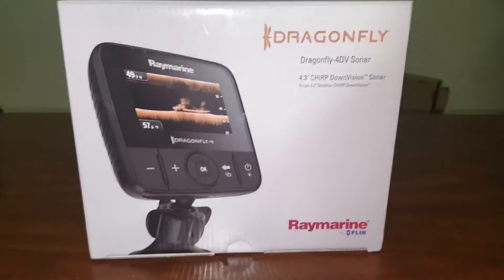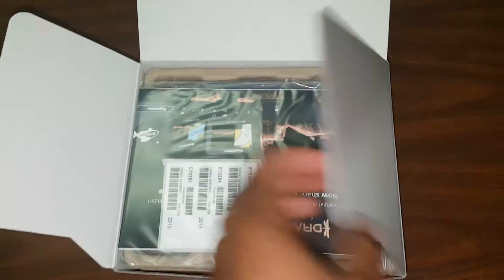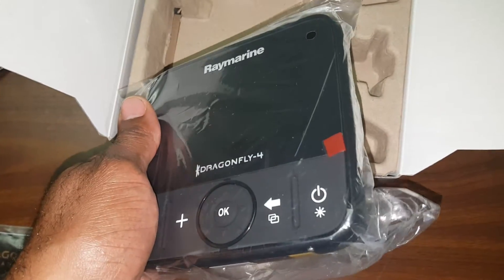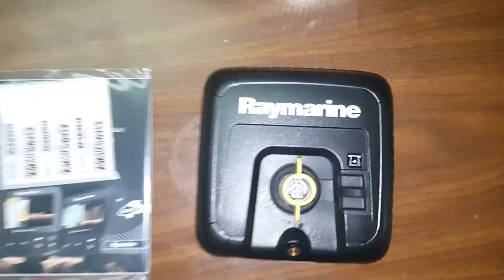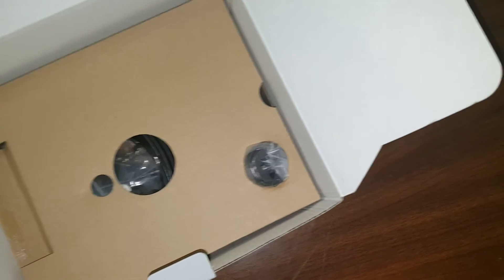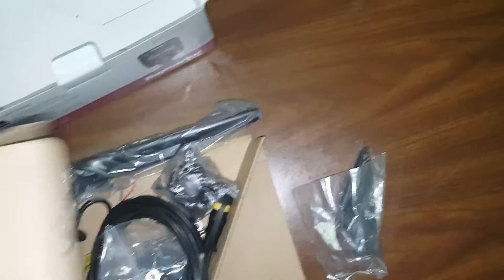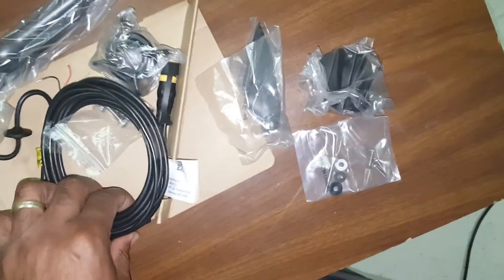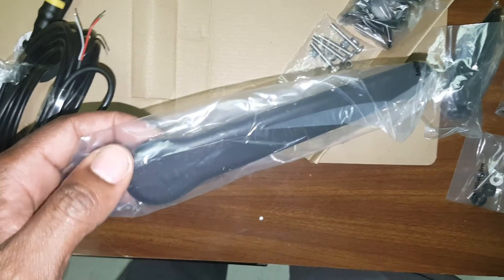Raymarine 4DV Sonar (unboxing)